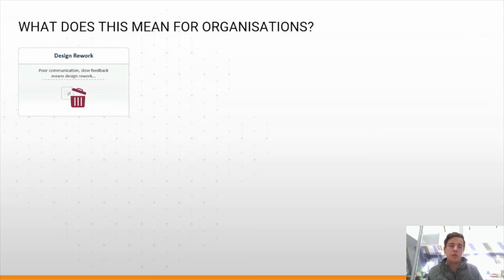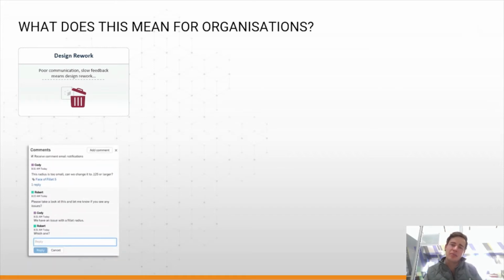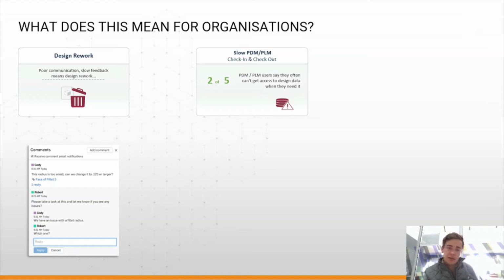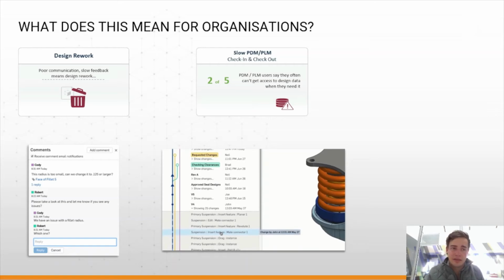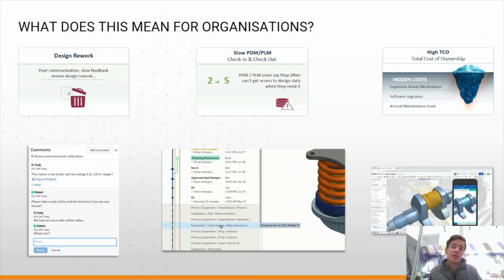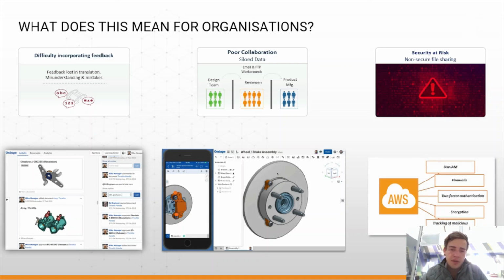Onshape, CAD with built in PDM - Part 1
In this video, we introduce the concept of Product Data Management (PDM) built into the product development system, Onshape. We look at the drawbacks of traditional PDM systems such as on-premises servers compared to a complete cloud system hosted on the industry-leading AWS. Find out more about Onshape's security features

0:00 Introduction
0:25 Management Challenges
1:27 File-Based PDM Challenges
2:31 Impact of Challenges
4:10 Onshape benefits
8:22 Demo (part 2) coming soon

To find out more about how Onshape can revolutionise your design processes,